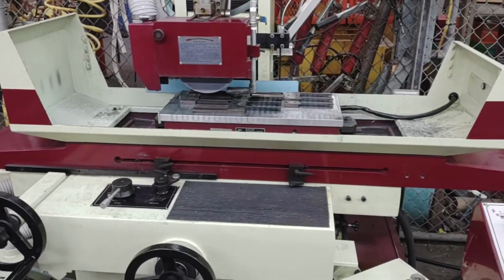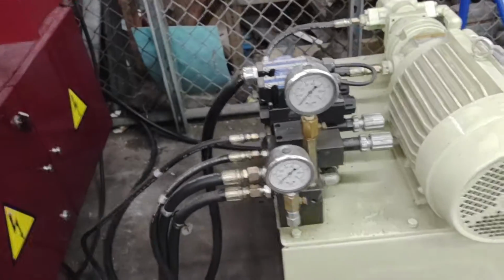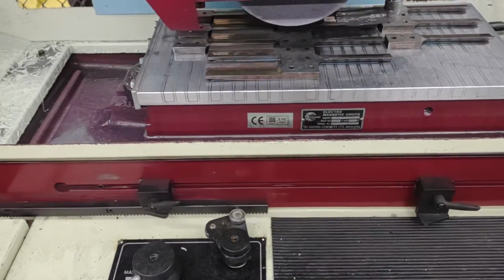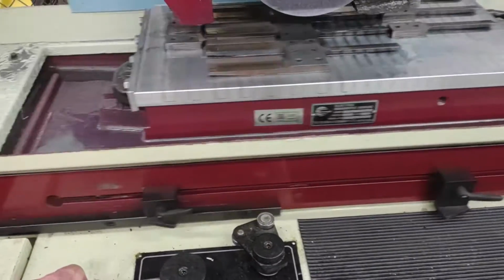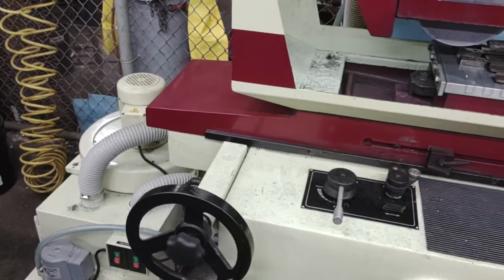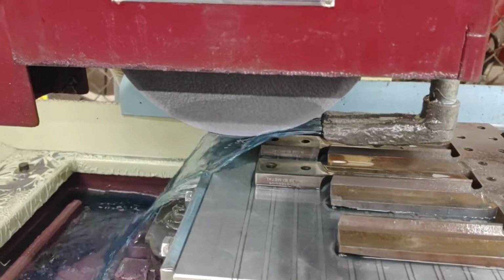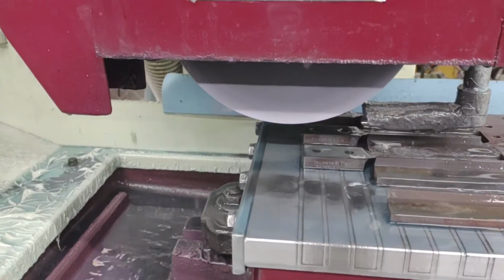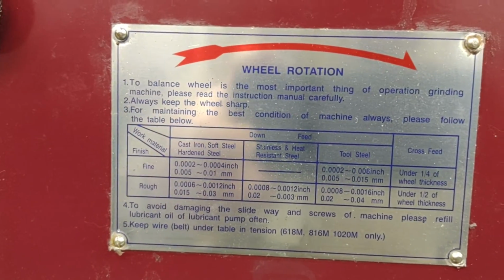Grinder Peripherals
Hydraulic & coolant systems.